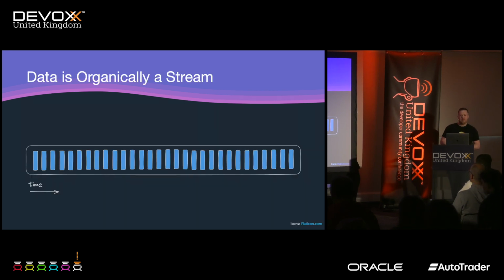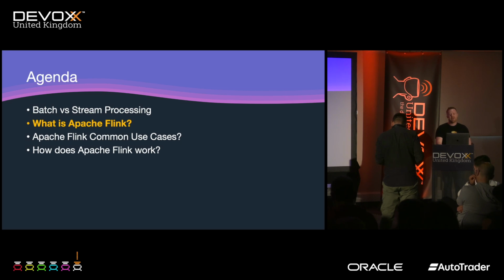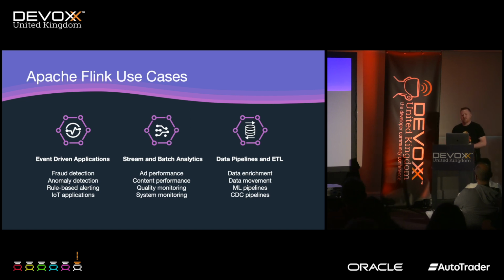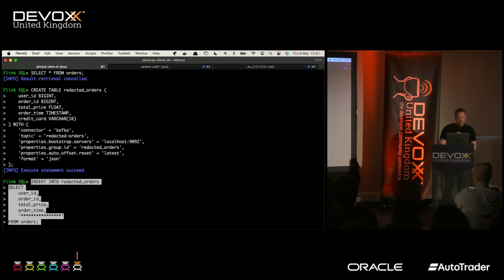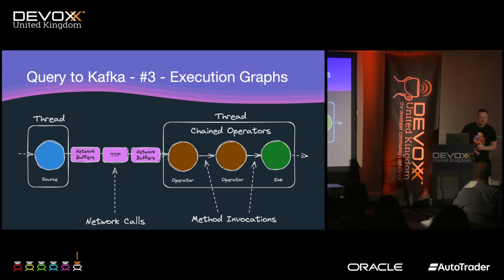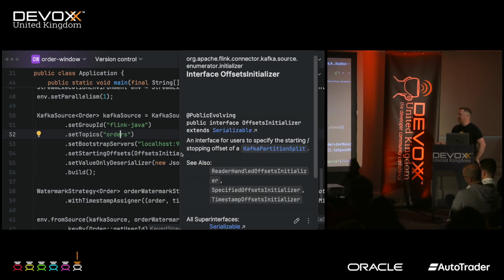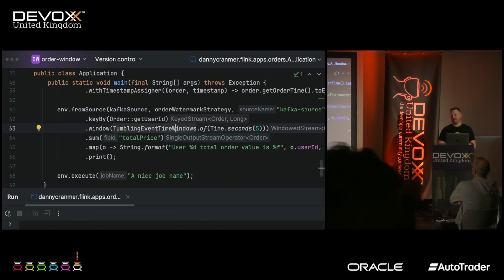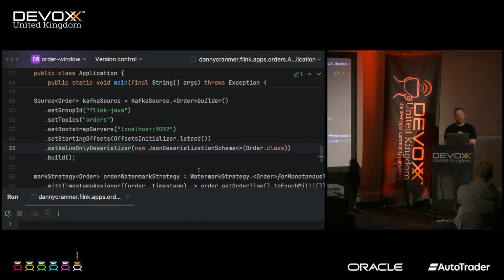From Query to Kafka; How does Apache Flink actually work? by DANNY CRANMER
Apache Flink is a hot stream processing framework that is dominating the real time data space. But, how does it actually work? Uncover the mysteries of Apache Flink in this immersive journey through its core components. From jobs and execution graphs to operators and subtasks, we'll demystify the framework's workings, empowering you to transform code into tangible business value.
Through intuitive block diagrams seamlessly tied to the codebase, we'll visit Flink's internals. Attendees will gain a comprehensive understanding of how to convert a SQL query into a fully operational Flink application, sending data to Kafka in real-time.
This talk is tailored for developers seeking to enhance their proficiency in Apache Flink. Whether you're a novice or an experienced user, you will leave with actionable insights and newfound confidence in navigating the Flink codebase. Join us to decode the secrets of Apache Flink and unlock the potential of real-time data processing in your applications.